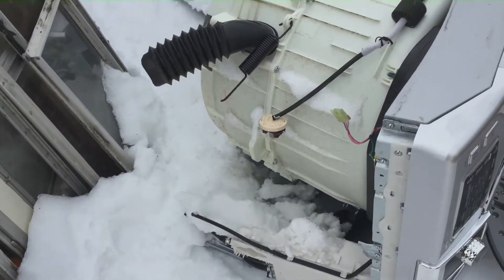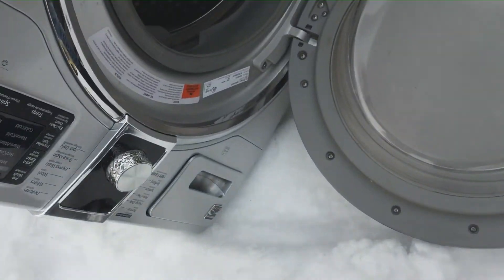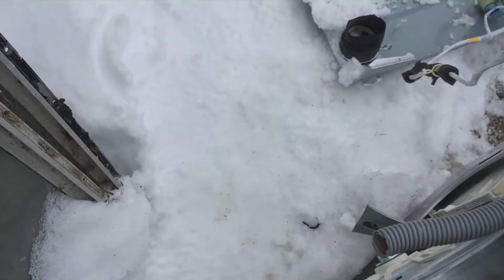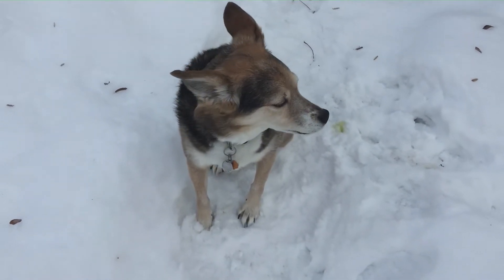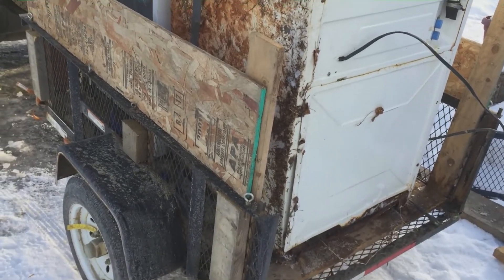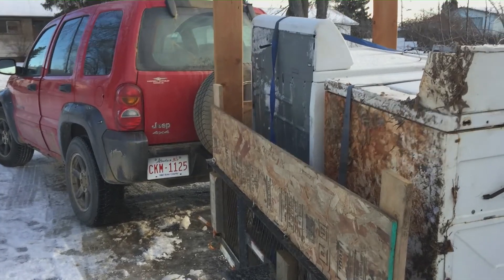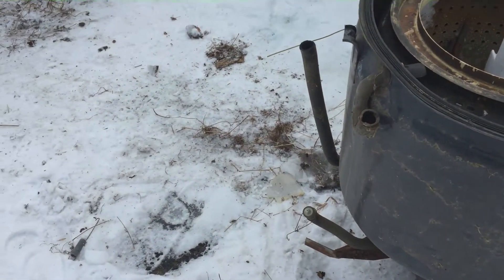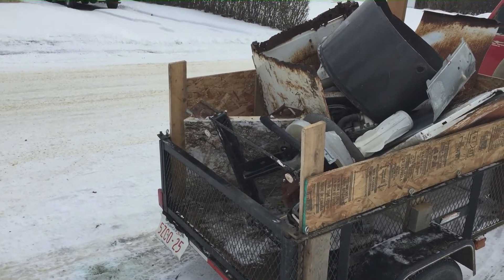The winter off season part 2